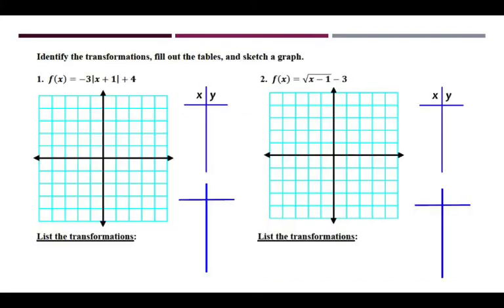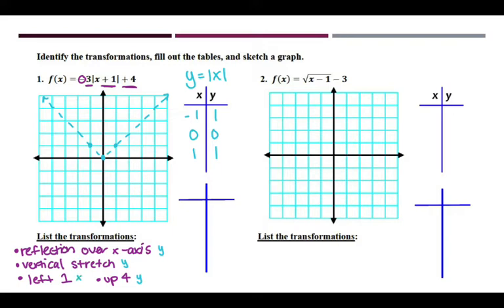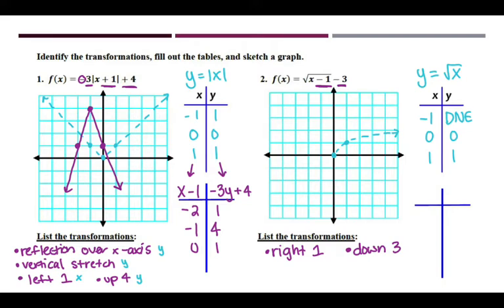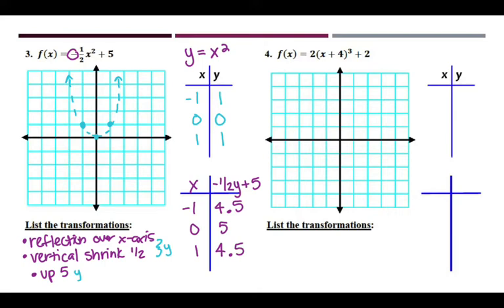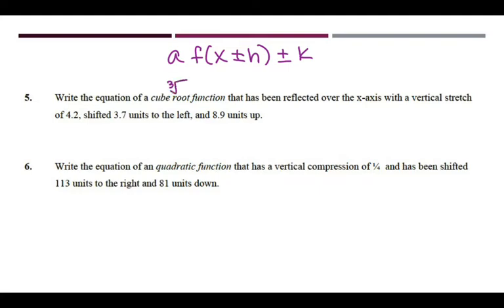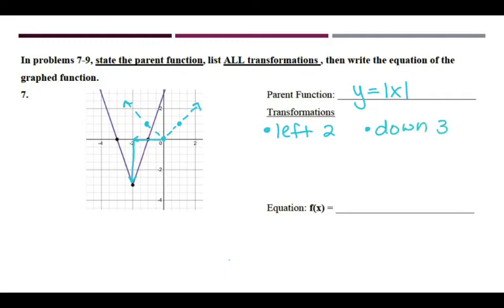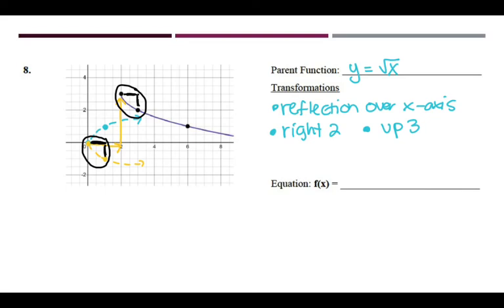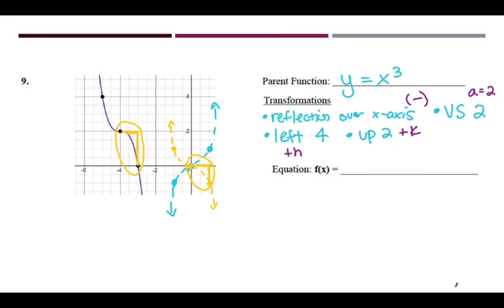Precalculus: Transformations Review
This video goes over the transformations review. It talks about graphing transformations and writing equations from graphs.